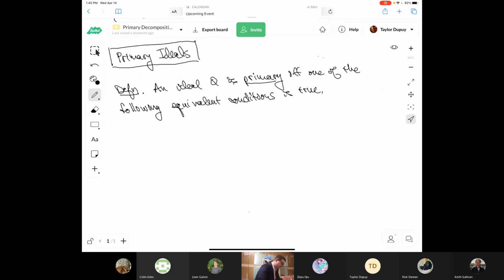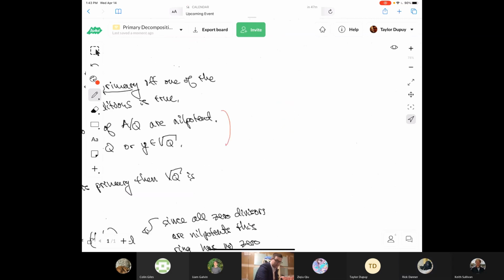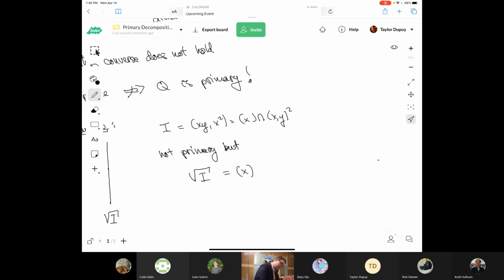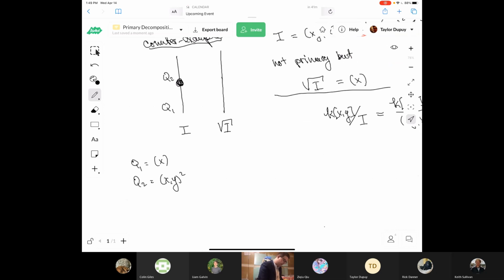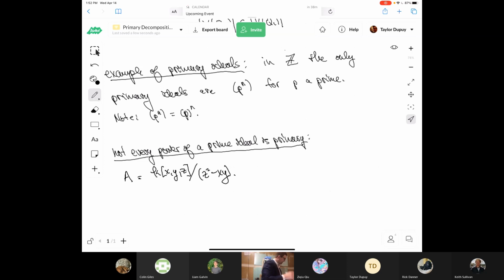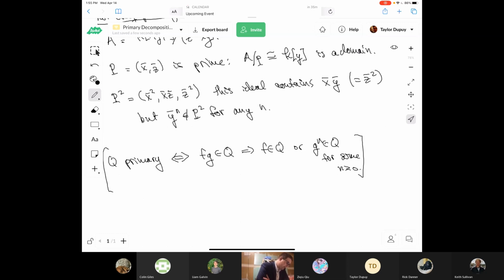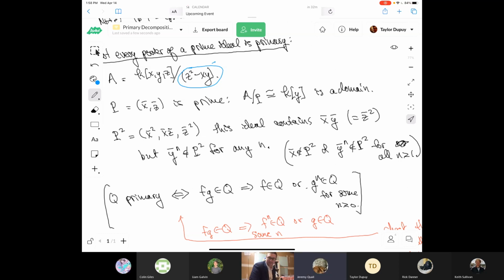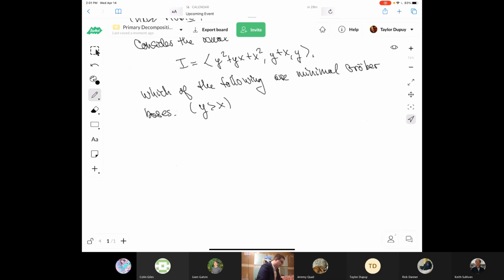Primary Ideals - April 14, 2021